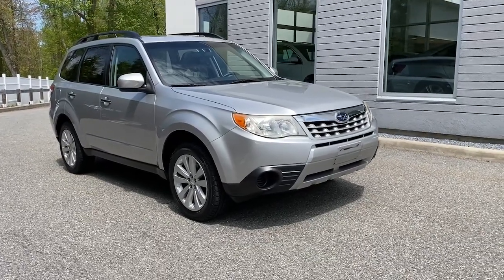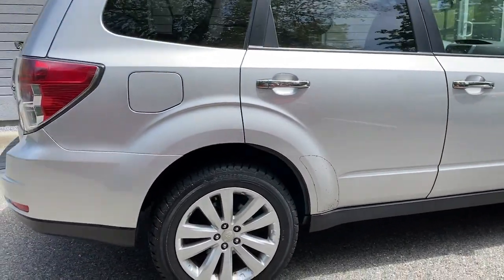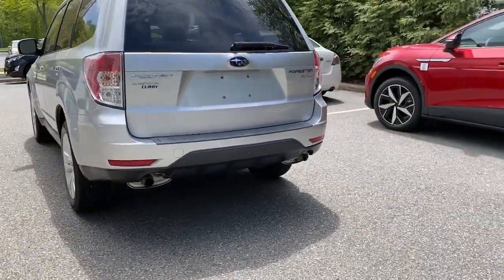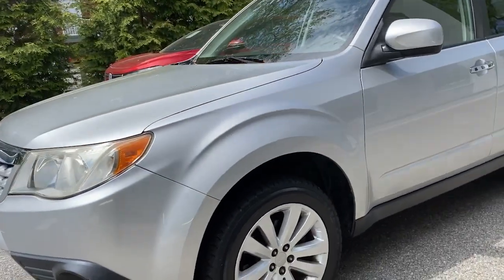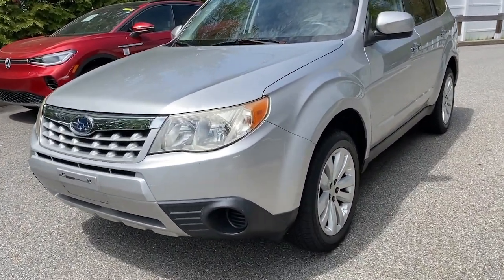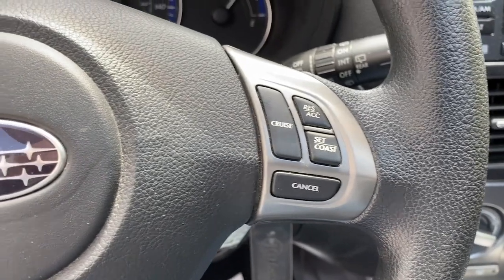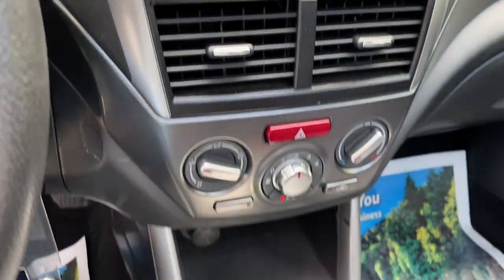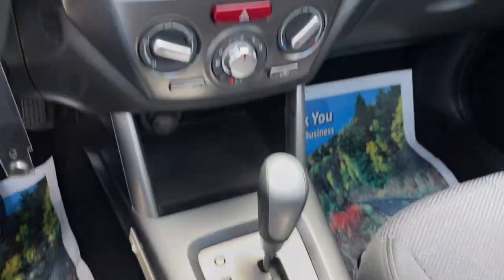2011 Subaru Forester Yorktown, Putnam County, Westchester, Dutchess County, Orange County 28998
Spark Silver Metallic Used 2011 Subaru Forester available in 1791 E. Main Street, Mohegan Lake, New York at Mohegan Lake Audi VW. Servicing the Yorktown, Putnam County, Westchester, Dutchess County, Orange County, NY area.

Spark Silver Metallic 2011 Subaru Forester 2.5X Premium AWD 4-Speed Automatic 2.5L 4-Cylinder DOHC 16V VVT 2 SETS OF KEYS ONE OWNER CLEAN CARFAX / NO ACCIDENTS REPORTED ALL WHEEL DRIVE BLUETOOTH/HANDS FREE/CELL PHONE HEATED FRONT SEATS MOONROOF/SUNROOF RECENT TRADE LOCAL TRADE FULLY DETAILED NON-SMOKER CAR All-Weather Package Heated Exterior Mirrors Heated Front Seats Roof rack: rails only Windshield Wiper De-Icer.brbrRecent Arrival! Odometer is 75278 miles below market average! 21/27 City/Highway MPGbrbrAwards:br  * 2011 KBB.com Best Resale Value AwardsbrOur Sales Service and Parts Departments work closely together to provide you with the most enjoyable least stressful car-buying experience possible. The average tenure for our sales people managers technicians and all other employees is over 20 years. You can be sure theyll provide you with the highest quality care for you and your vehicle. We are also proud to be a Better Business Bureau Accredited Business with an A+ rating.brbrReviews:br  * Standard all-wheel drive; roomy cabin with ample cargo space; comfortable ride; strong turbocharged engine on XT trims. Source: Edmundsbr  * If you like your SUVs to be true to the Utility in Sport Utility Vehicle while still being small enough to comfortably maneuver in a city the Forester may be the vehicle for you. With a low starting price standard AWD proven reliability more towing power than many others in its class and great visibility all around theres certainly a lot to love. Source: KBB.com